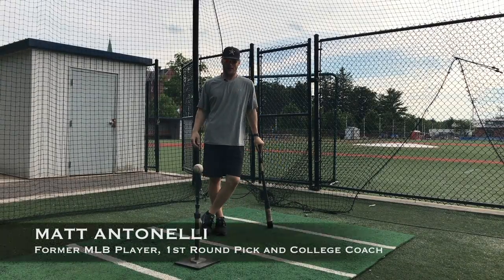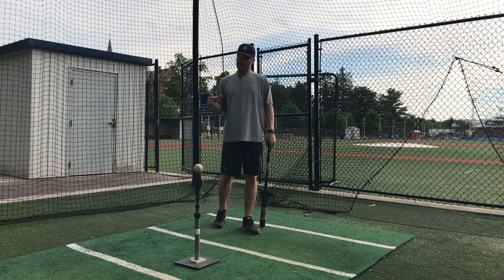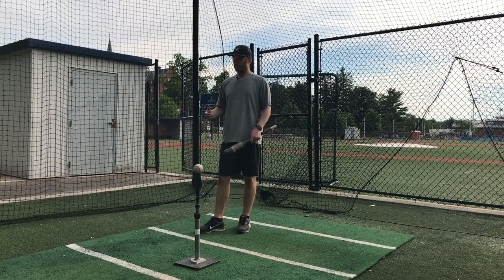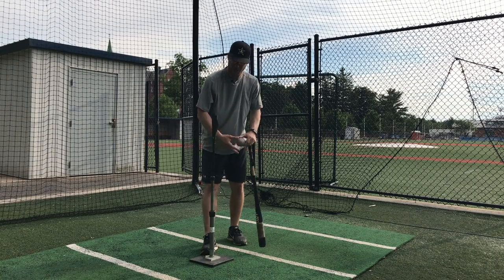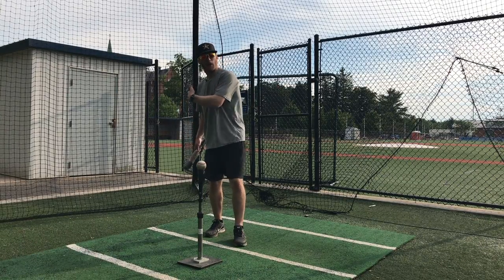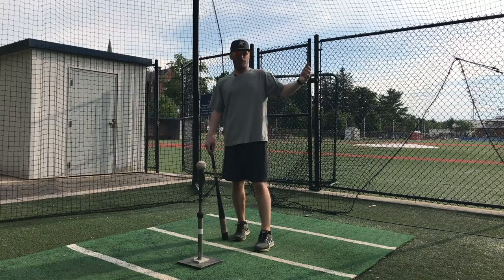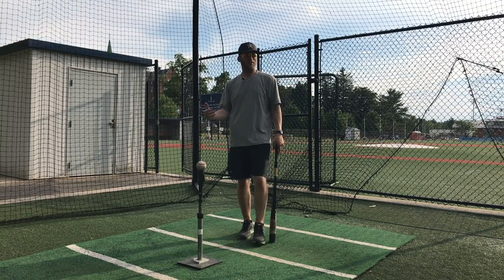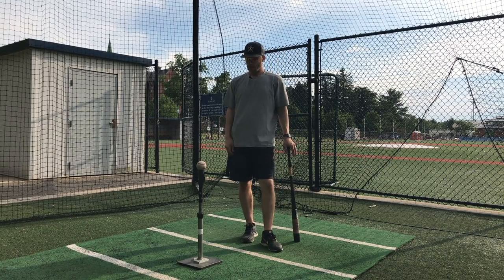Creating a Hitting Routine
Today we talk about hitting routines and why they are so critical to your success. Antonelli Baseball is the #1 online resource for baseball instruction. We breakdown the mechanical aspects of hitting, fielding, throwing, and base running  to make them easy to understand and actionable. We also cover the mental side of baseball and offer college baseball recruiting advice. We delve into the details that you will not find anywhere else.